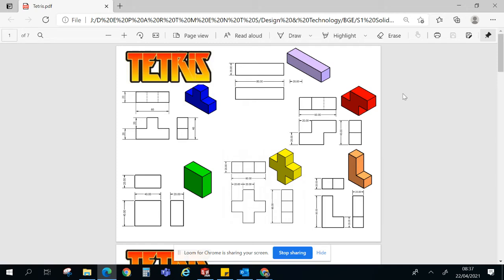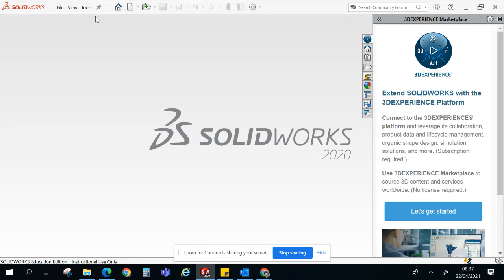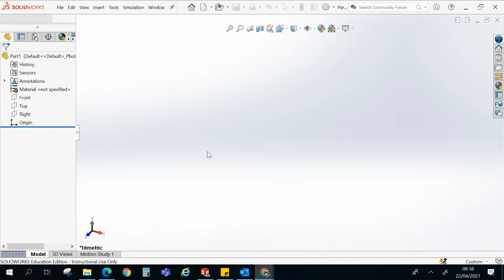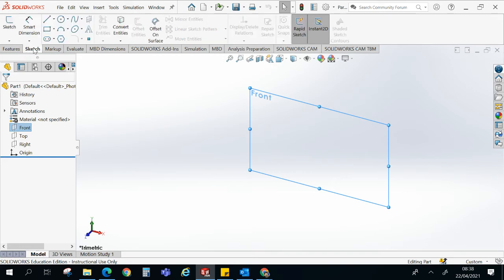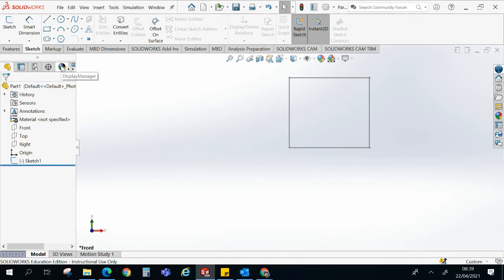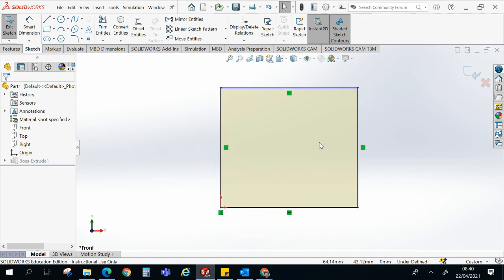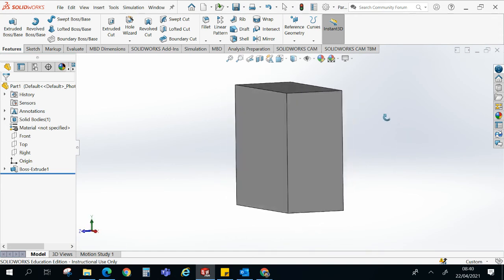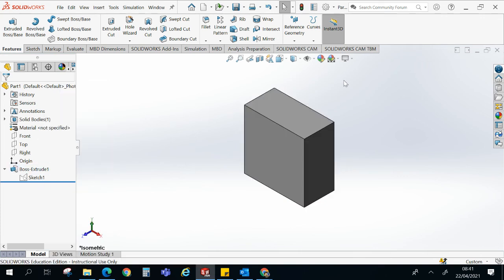Tetris - Basic Intro